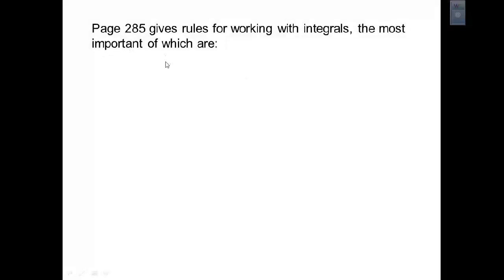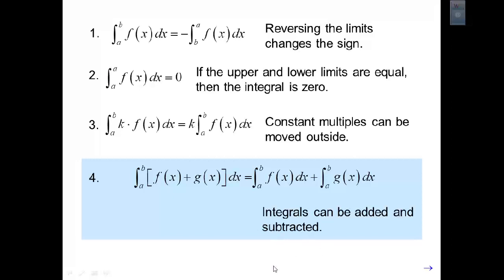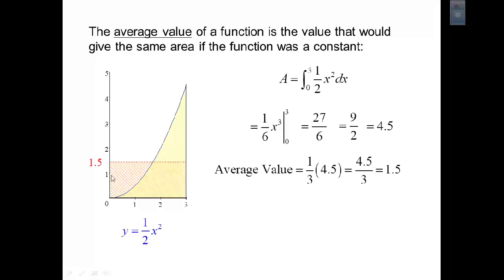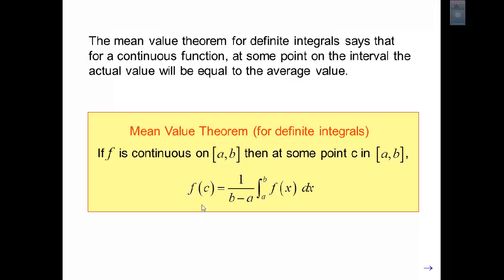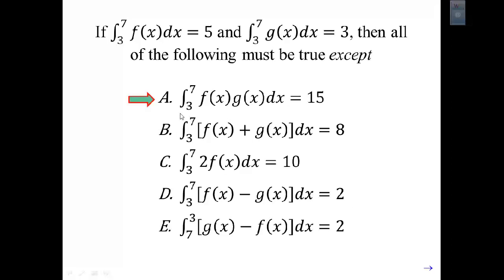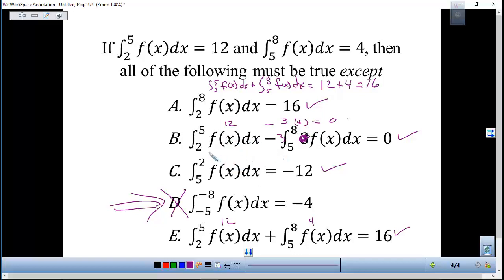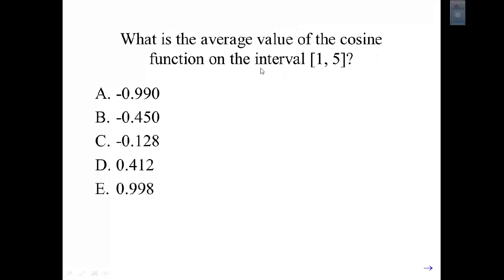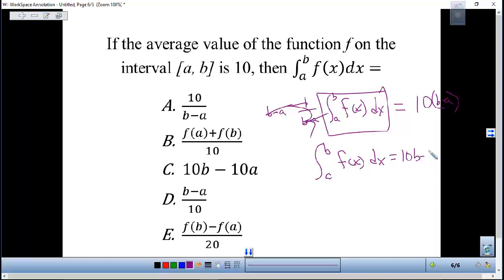5.3 Definite Integrals and Antiderivatives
Properties of Integrals and antiderivatives